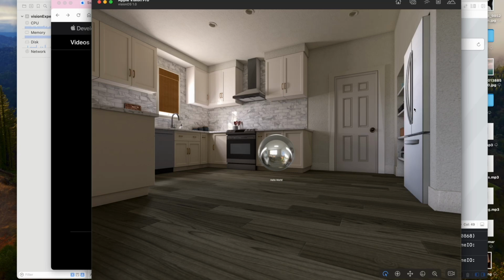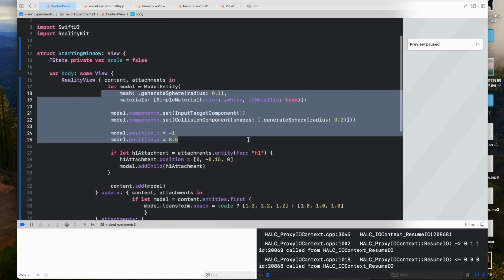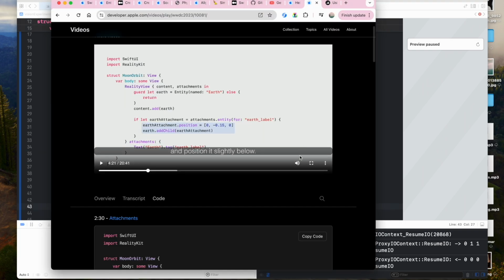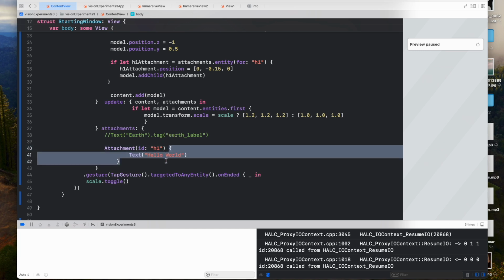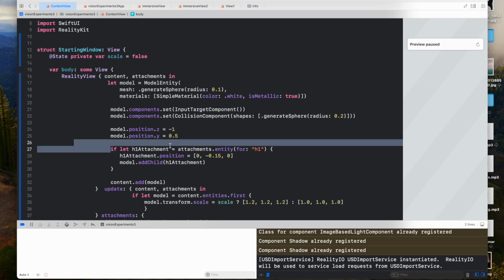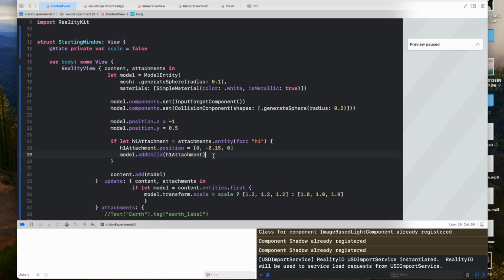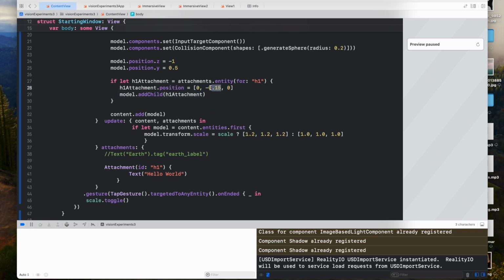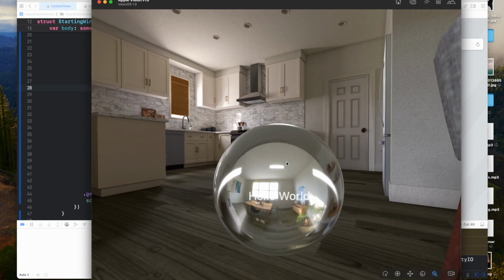VisionOs Development: How to use Attachments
How to use Attachments in VisionOs and embed SwiftUI content in your RealityKit scene